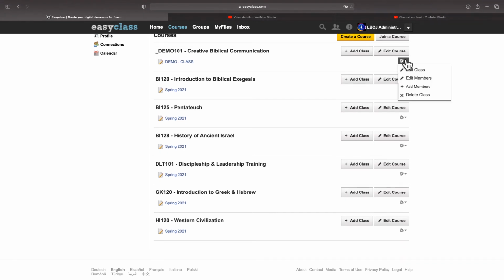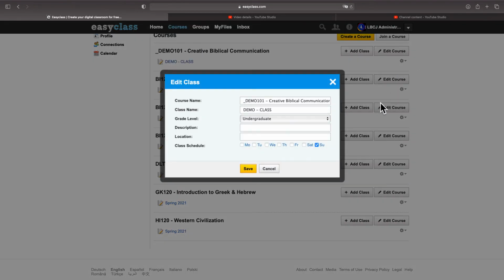LBCJ Instructor Tutorial - Edit Your Class - VOD 004